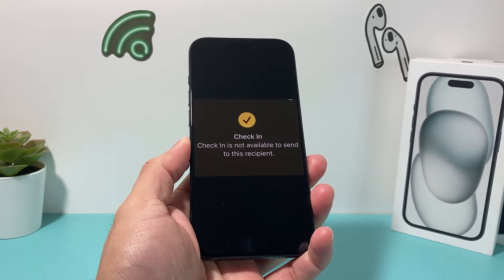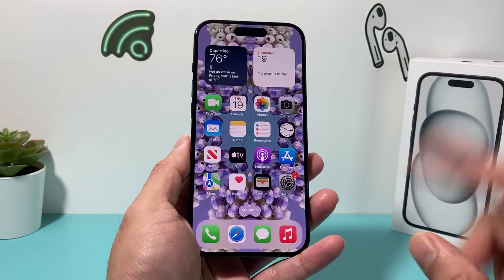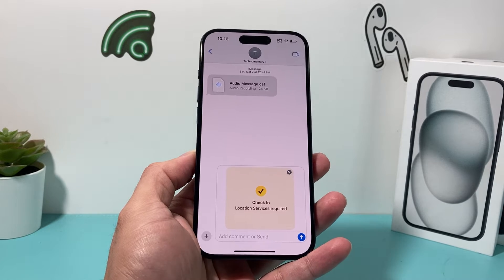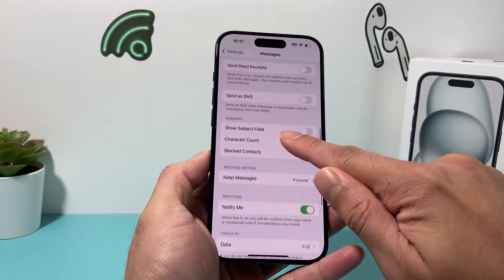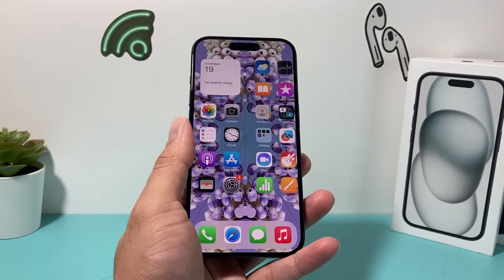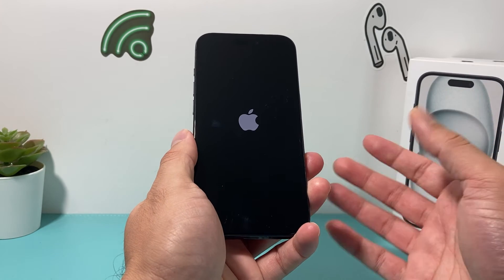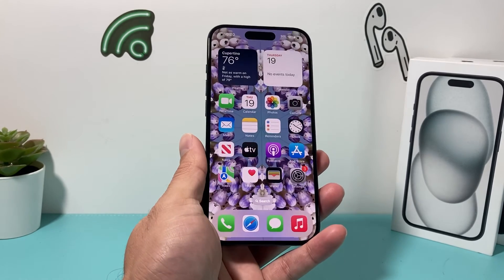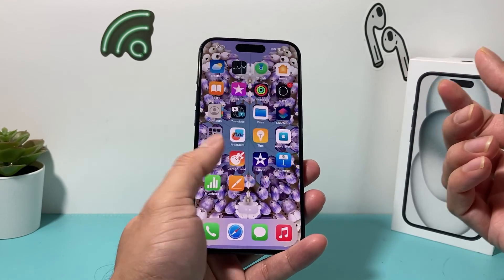How to Fix Check In Not Available to Send to this Recipient on iPhone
If you are getting the error message, "Check In Not Available to Send to this Recipient" on iPhone with iOS 17, there's few things you need to do to fix this problem. In this video we walk you though the troubleshooting steps to fix Check In feature on your Apple iPhone on the latest iOS 17 update.